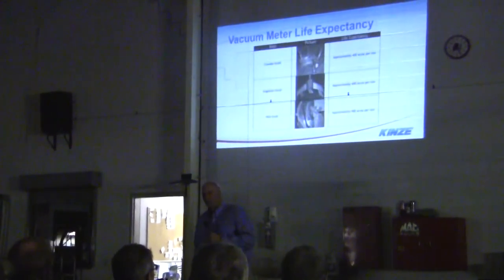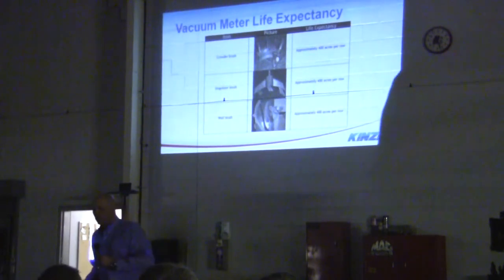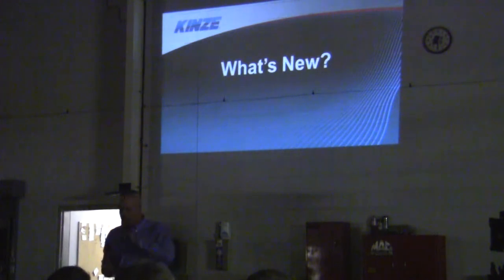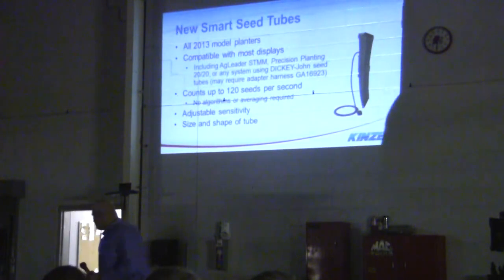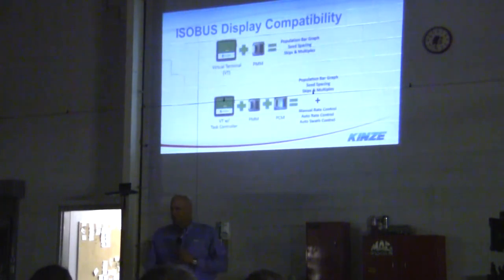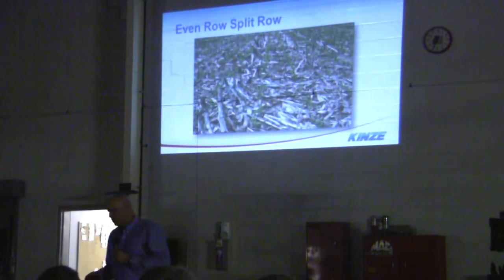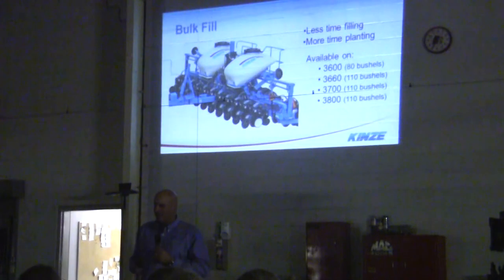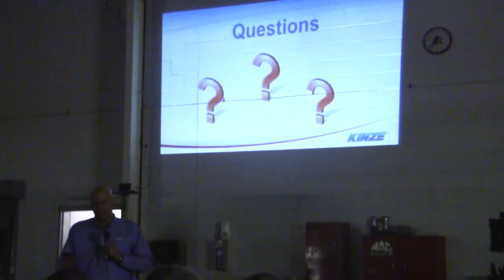Part Three of Kinze Clinic @ Empire Tractor Batavia